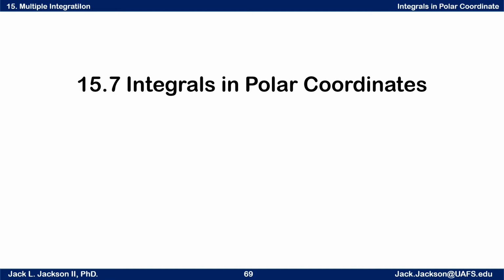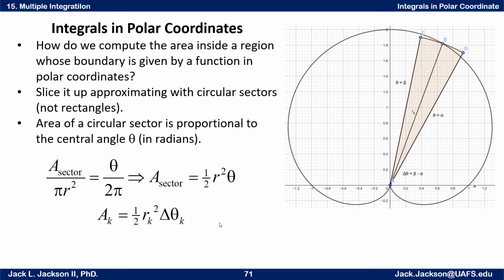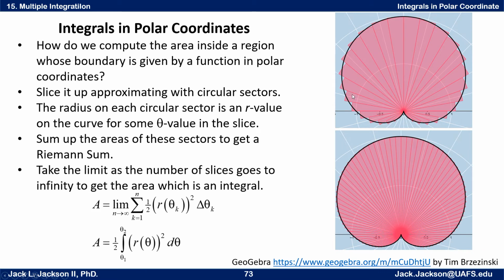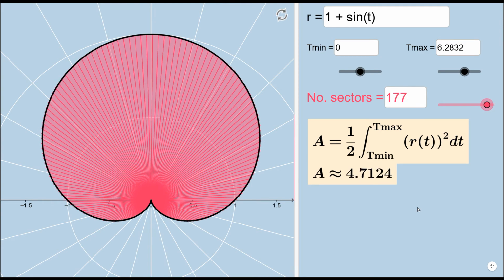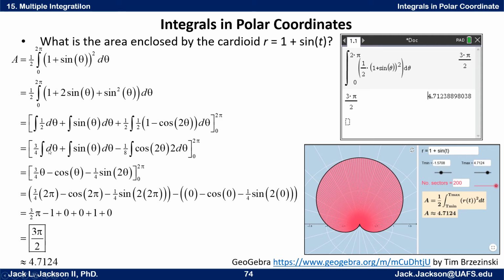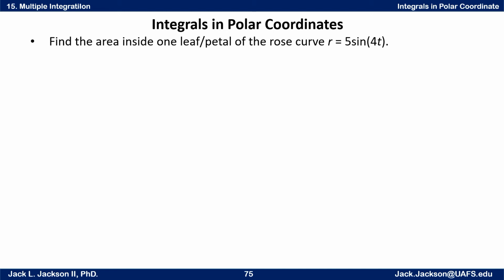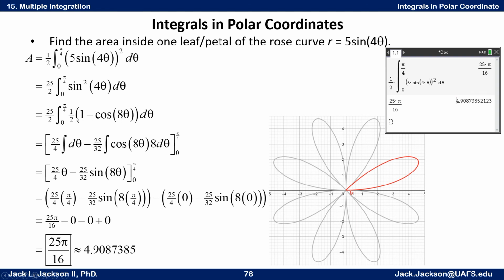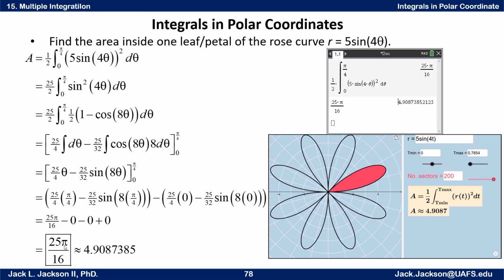Calculus 15 7 Integrals in Polar Coordinates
We introduce how to set up an integral to find the area inside a curve given as r = a function of theta (polar coordinates).